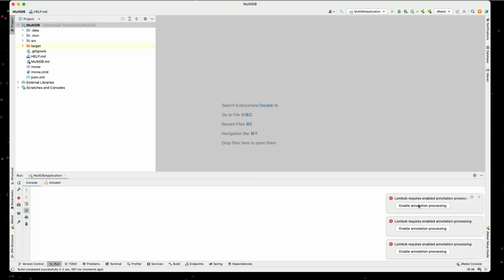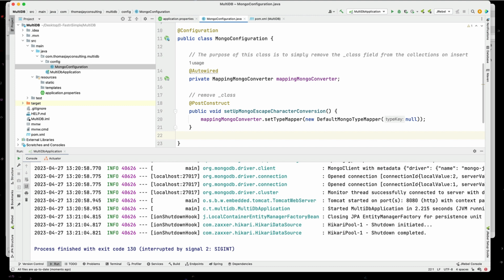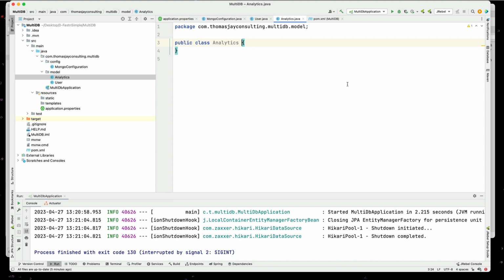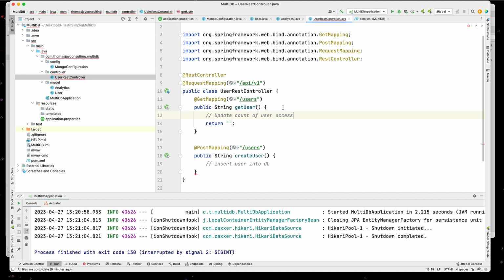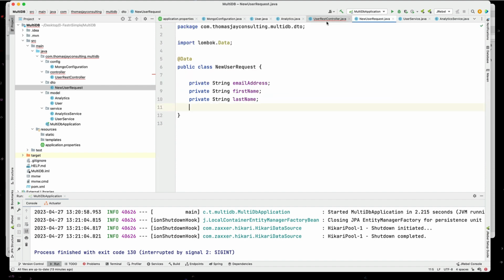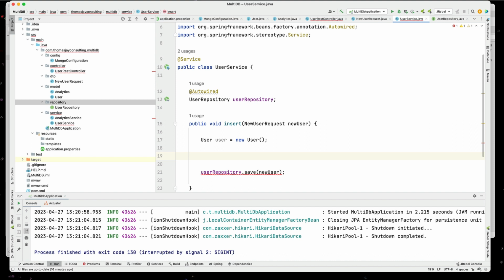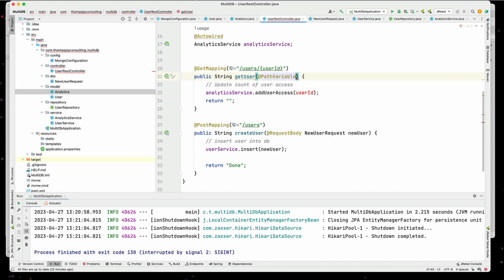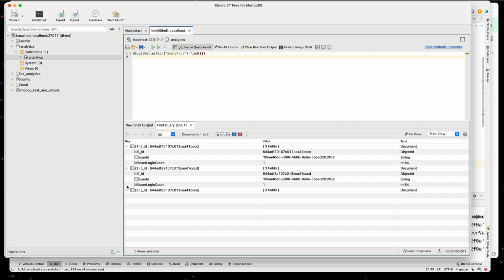Boost Your Development Skills: Discover the Art of Using Multiple Databases in Spring Boot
In this video, we're going to talk about how to use multiple databases in Spring Boot. By the end, you'll know how to use Spring Boot to access MySQL, MongoDB, and even Java objects in different databases.

If you're a developer working with Spring Boot, then you know that it's important to have a good understanding of data storage. In this video, we're going to talk about how to use multiple databases in Spring Boot to improve your development skills. By the end, you'll be able to use Spring Boot to access MySQL, MongoDB, and even Java objects in different databases!

Watch how Fast and Simply you can use Multiple Databases like MySQL AND MongoDB in the same Spring Boot Project.

In this latest episode of Fast and Simple Development, we dive into the world of Spring Boot and learn how to connect a JPA MySQL database and a NoSQL MongoDB Database for Java Micro-service in just minutes.

We start by creating a Spring Boot application and adding in MySQL and also MongoDB into the configuration. We then create Entity classes to use with these databases. We create Sprint Repostory for the JPA using MySQL and a mongoTemplete to use for MongoDB. We can then insert data into both Databases Fast and Simple.

Using two different database connections in Spring Boot is simple, let me show you how to use a MySQL and MongoDB database in one application.

Discover the role of Rest Controllers, Services, and Models in creating a comprehensive solution.

Get insights on configuring your service with professional tips and tricks.

Learn how to remove that nasty _class attribute in MongoDB Collections.

This is a brief introduction of my classes.